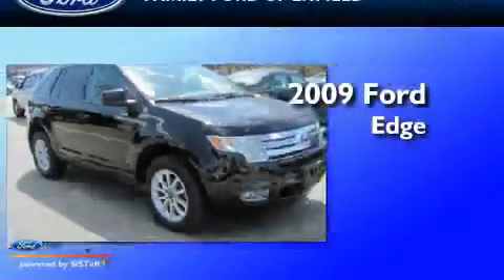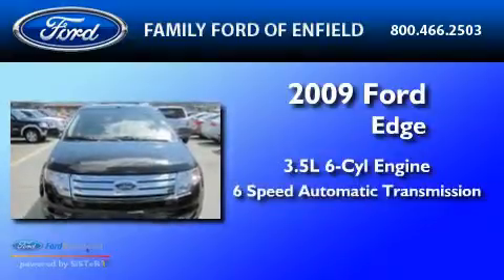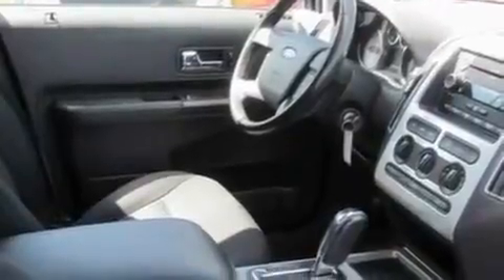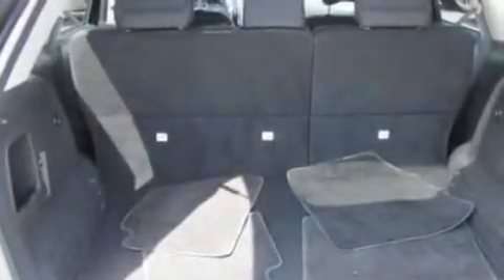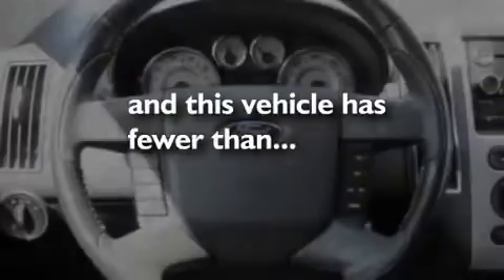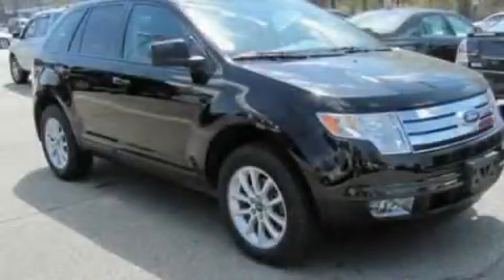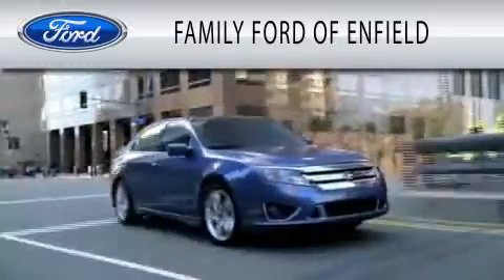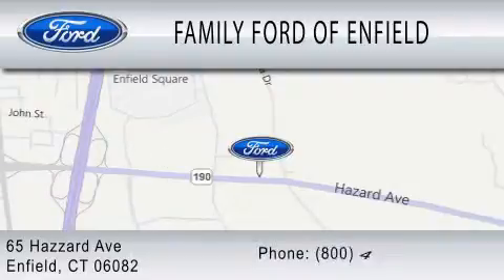2009 FORD EDGE CT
Year : 2009

 Make : FORD

 Model : EDGE

 Engine : 3.5L V6

 Trans . : AUTO 6SPD

 Exterior : BLACK

 Miles : 40,837

 65 Hazaard Avenue

 2009 FORD EDGE  CT